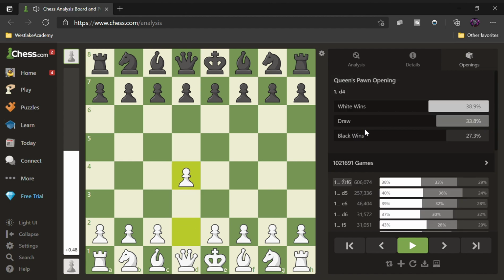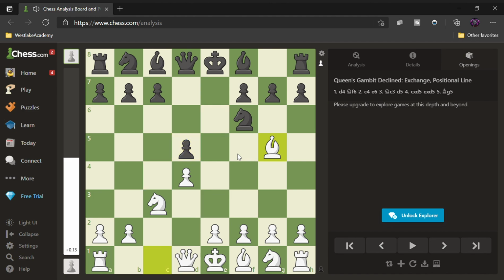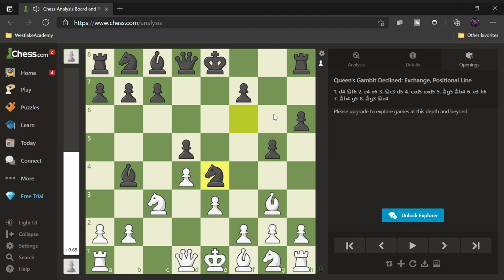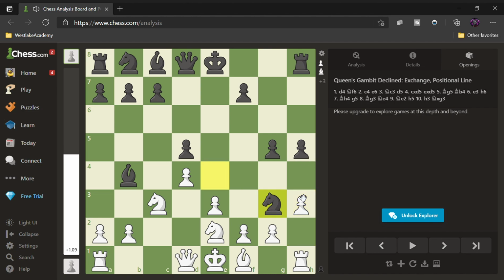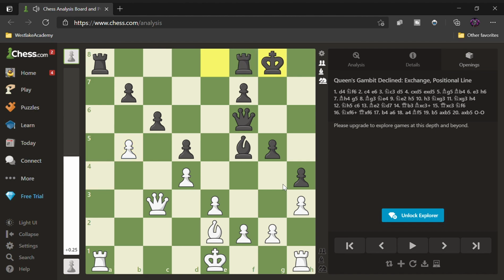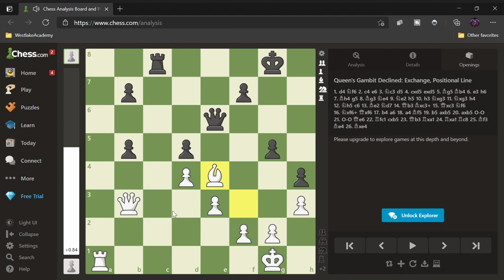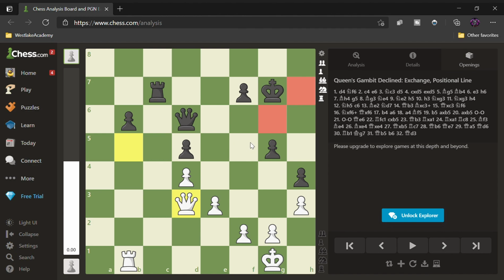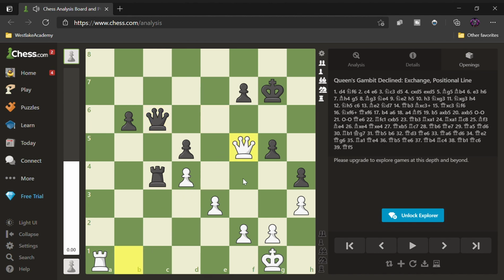Chess Analysis #001 Magnus Carlsen V Ian Nepomniachtchi (MC Invitational)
Chess Analysis #001 Magnus Carlsen V Ian Nepomniachtchi

Awesome Game